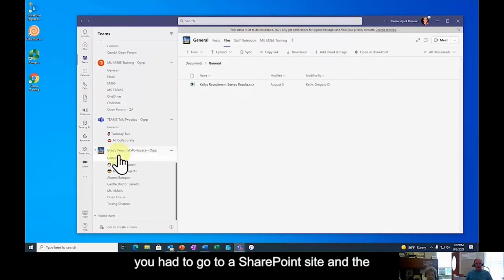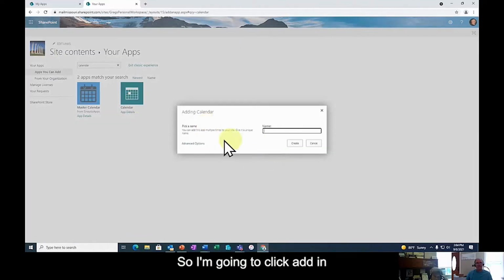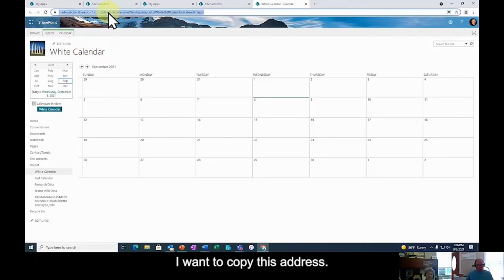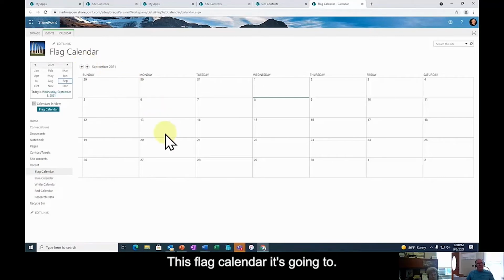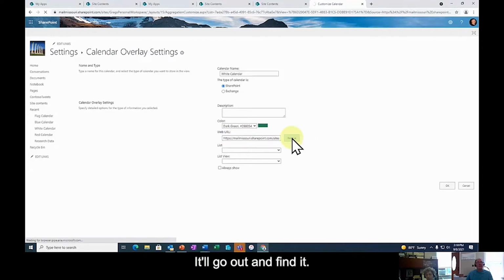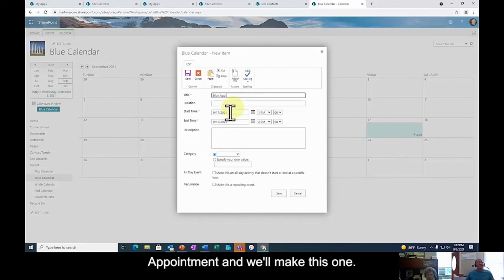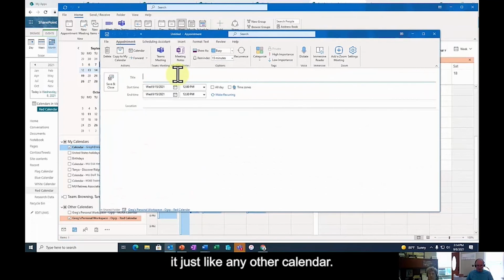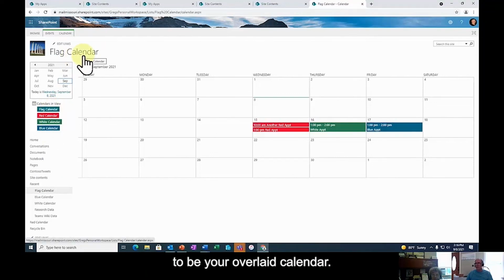This is how you DoIT – SharePoint Calendars